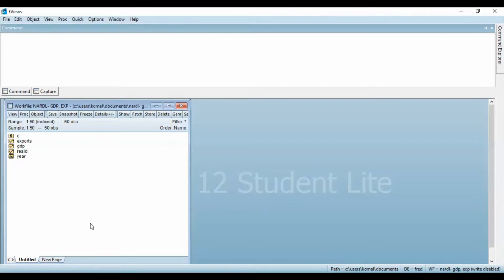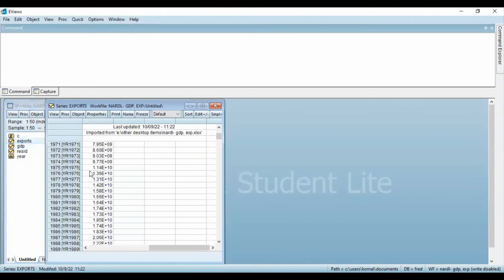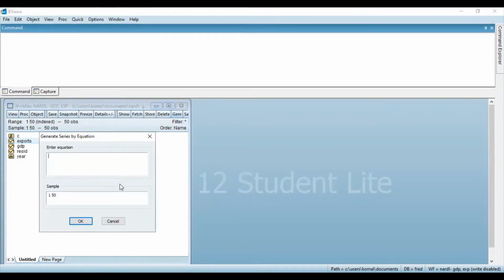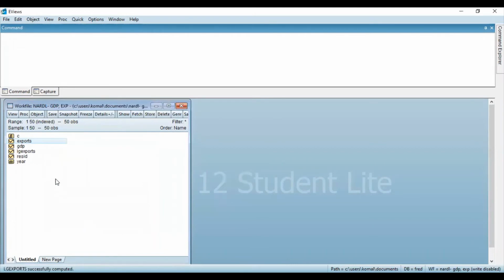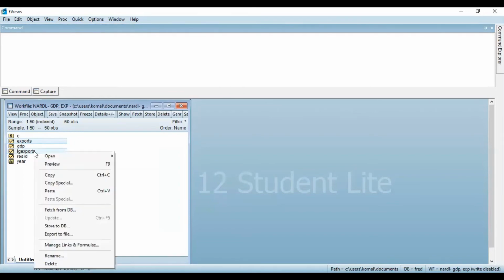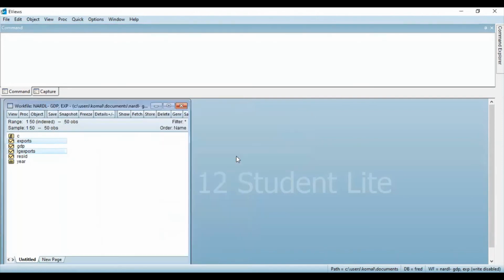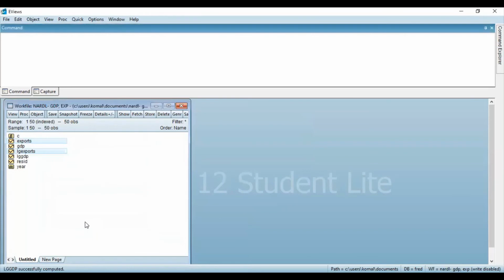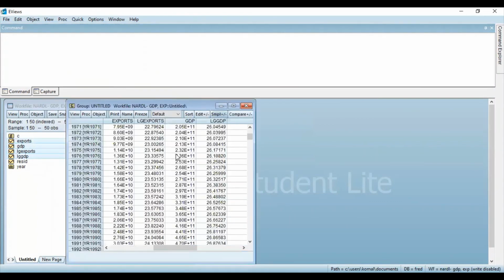How to convert a series in Log in EViews? || EViews Tutorials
Hello everyone...

This video explains How to convert a series in Log form in EViews.

@Komal Kanwar Shekhawat

To learn how to arrange Panel data in Excel file before importing in E Views watch this video

To learn how to obtain descriptive statistics of a Panel data in E Views watch this video

Happy Learning :)